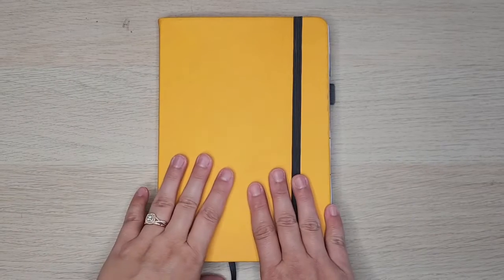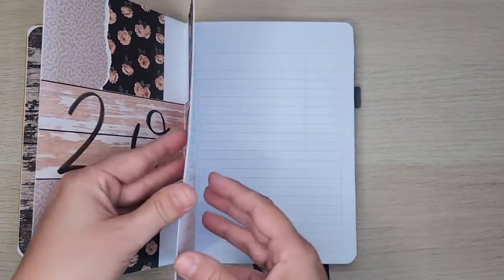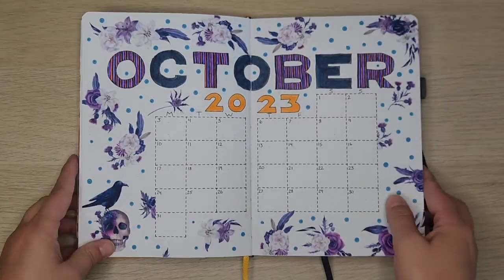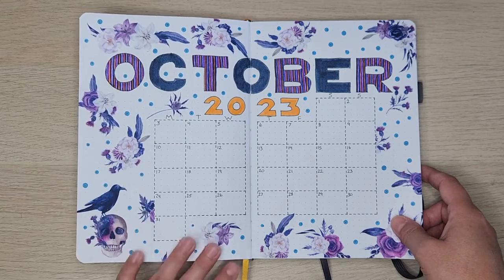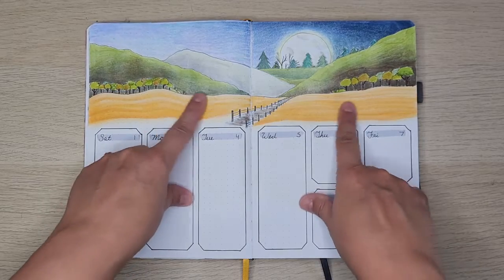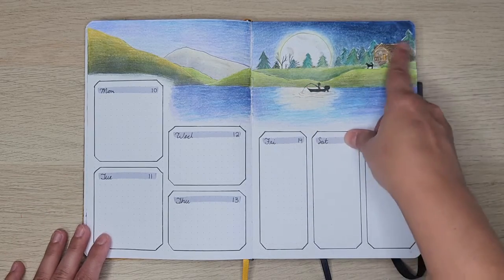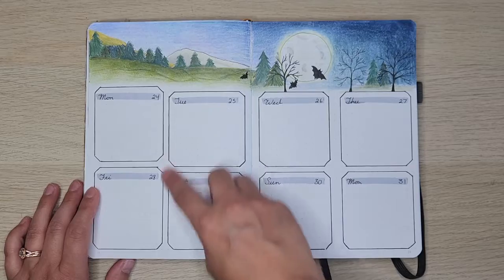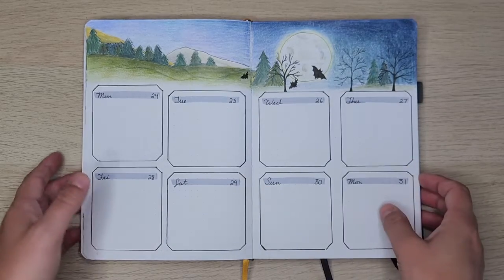October Bullet Journal Flip Through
A quick look at my Bullet Journal set up for October. I was inspired by Torryn Marie's October set up video, I will link it for you to check out.